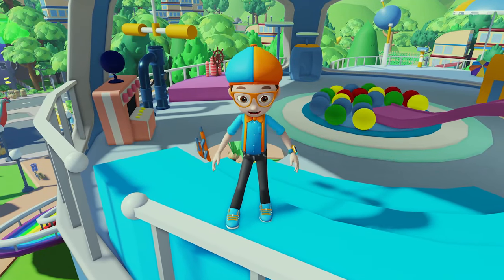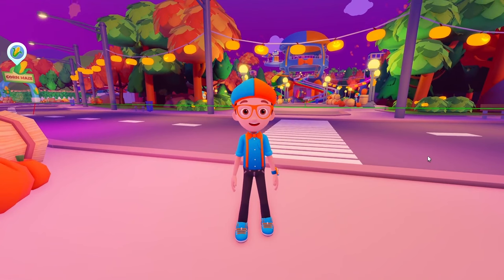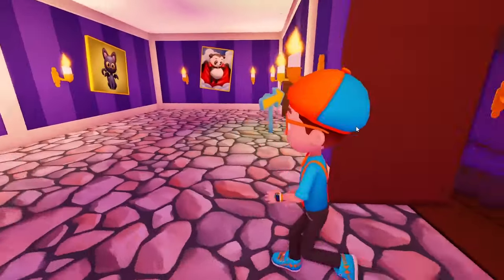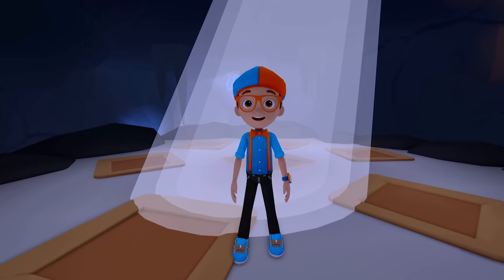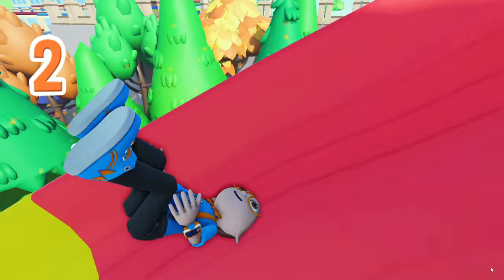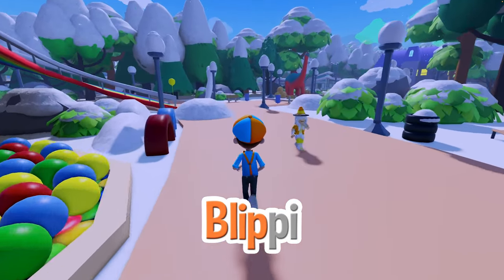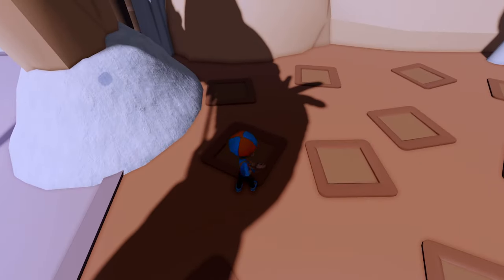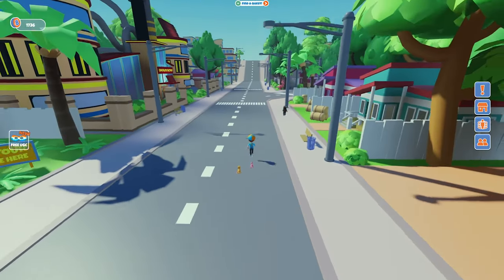Blippi Learns Shapes | Blippi Roblox Educational Gaming Videos for Kids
Blippi Learns Shapes
Blippi Goes Trick-or-Treating
Blippi Finds TABBS
Blippi’s Awesome Blippi Mobile
Blippi Learns About Dinosaurs
Blippi Learns Numbers
Blippi Learns Letters
Blippi Learns About Colors
Blippi Finds Presents
Blippi Dino Pet - How To Series pt. 2